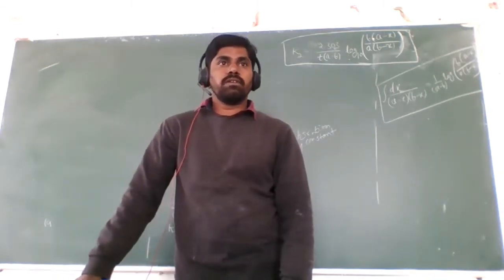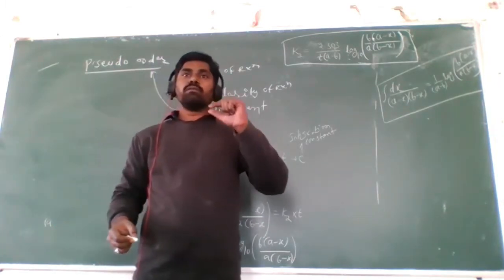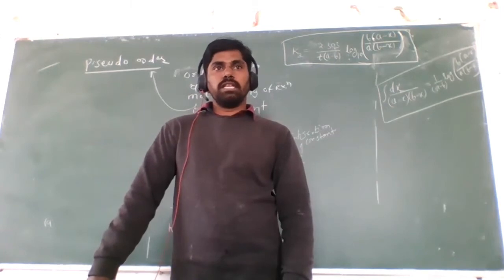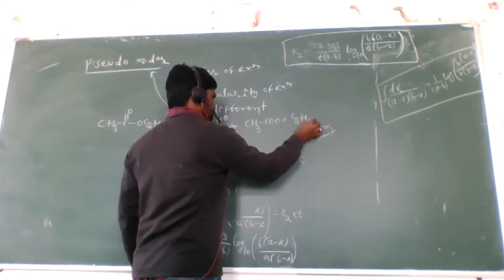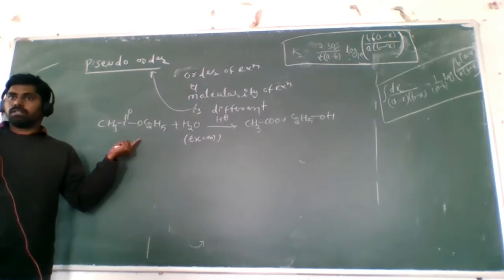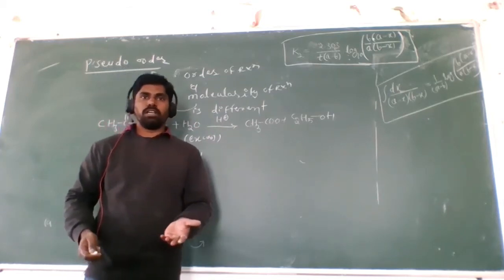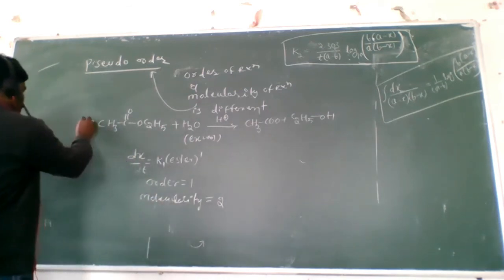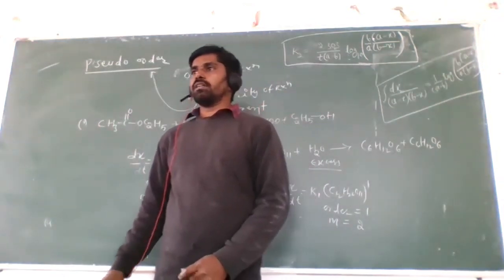pseudo 1 order in Telugu